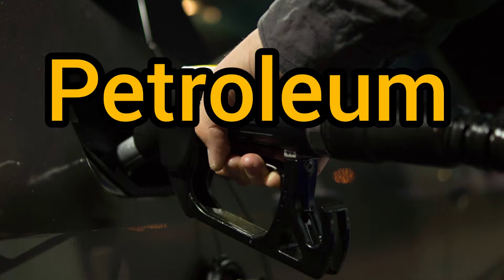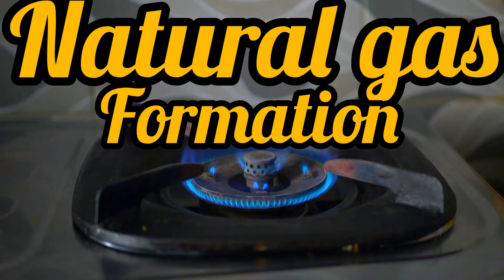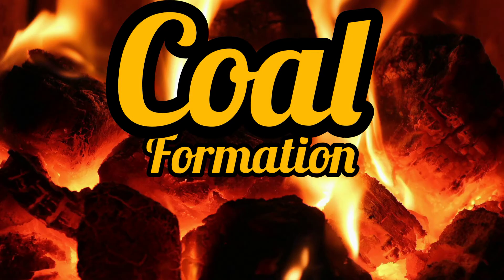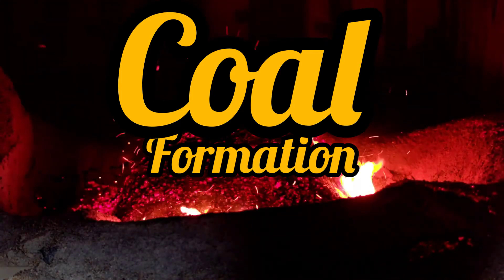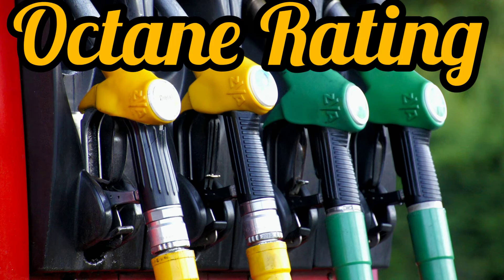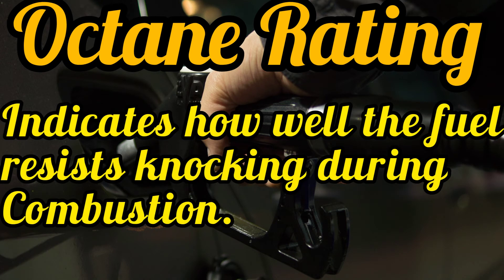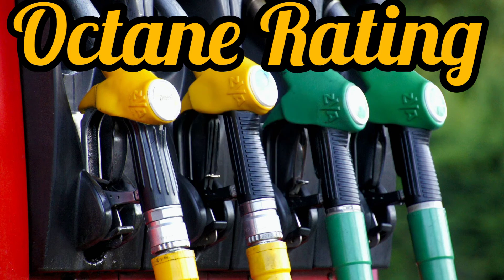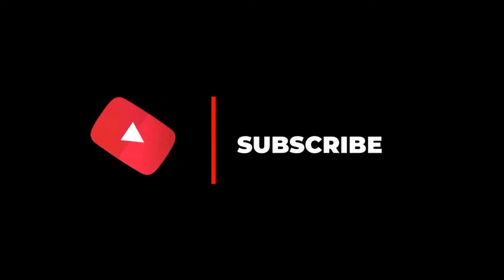The Formation of Petroleum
The Formation of Petroleum (or crude oil), Natural gas and Coal which are all fossil fuels are explained in this video. Additional information on how to choose the best fuel for you vehicle is provided at the end of the video. Watch all the video to know more.

Timecodes
0:00-Classification of Fossil Fuels
0:11-How is Petroleum formed
0:23-How is Natural gas/Methane formed
0:34-How is Coal formed
0:48-What does Petroleum contain
1:08-What is Octane rating of a fuel
1:23-Advantages of using higher Octane fuel